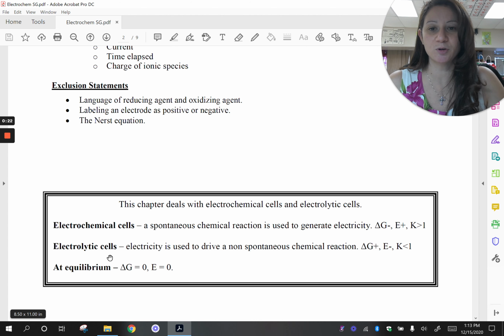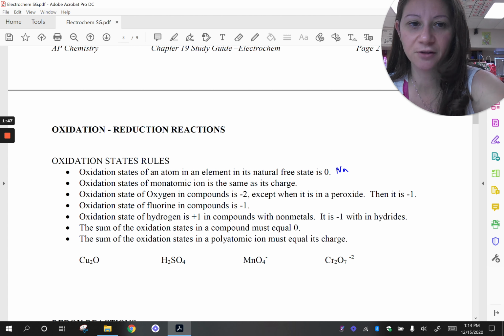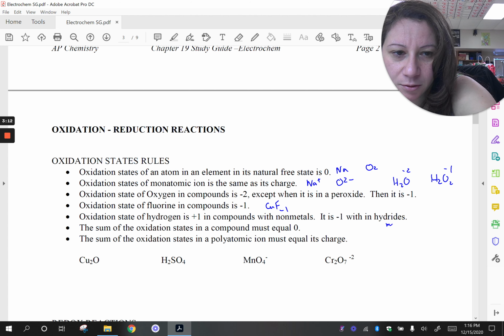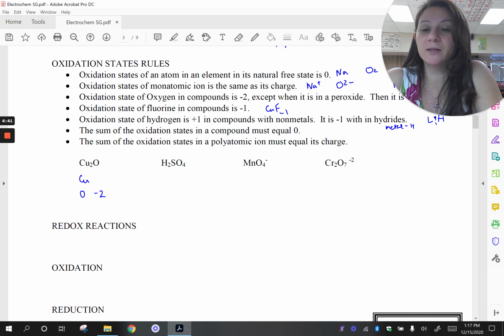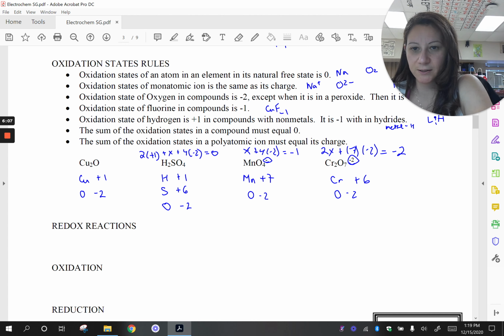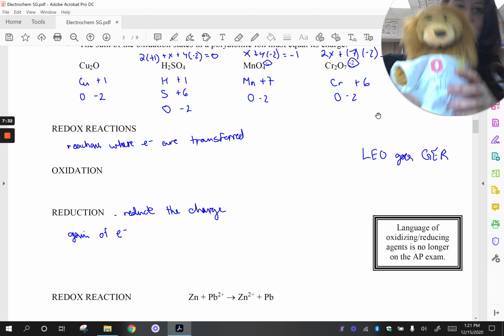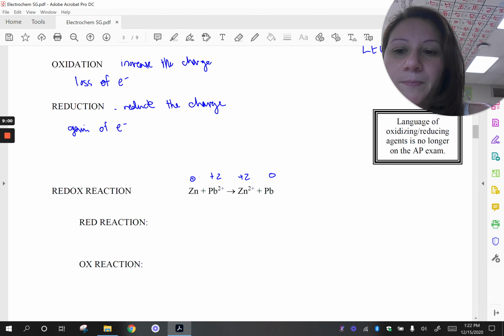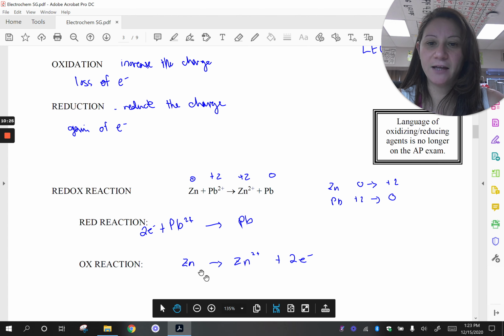AP Chem Ch 19 - Redox Review - Part 1 of 7